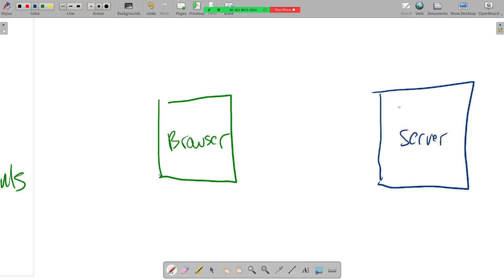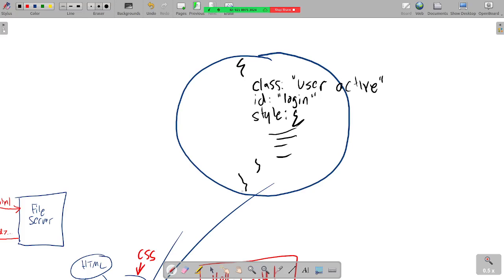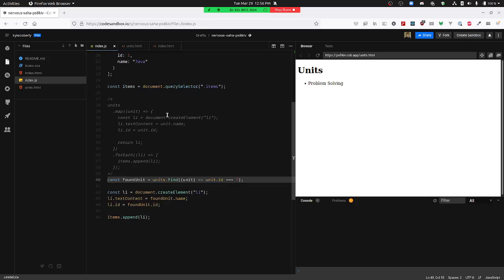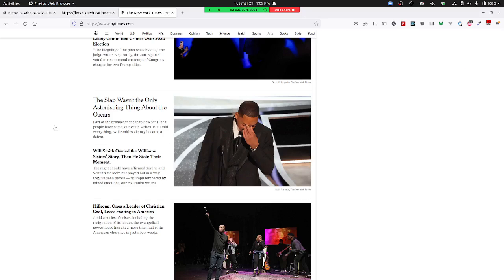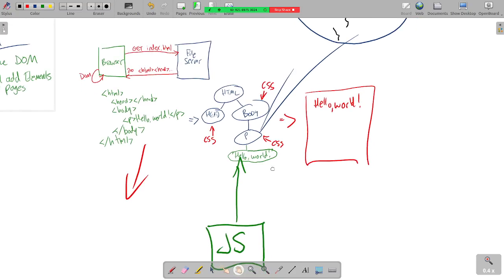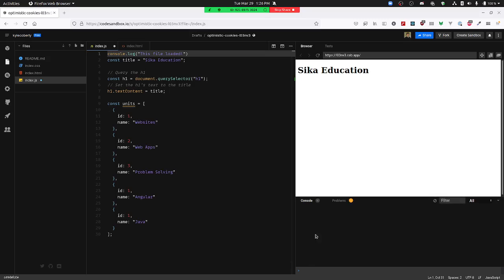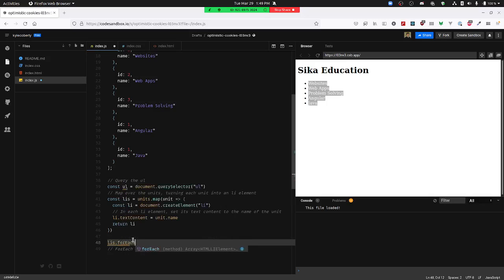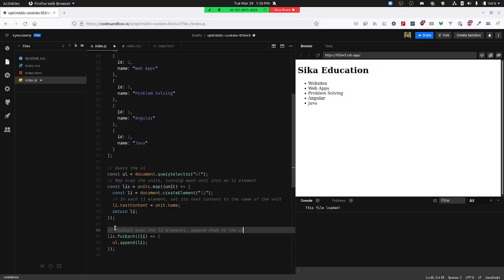Intro to the DOM